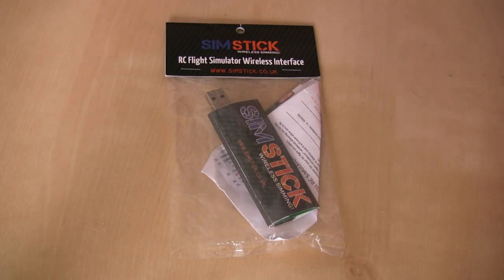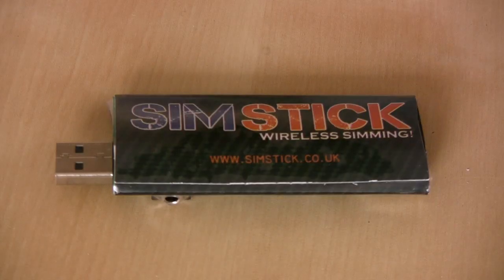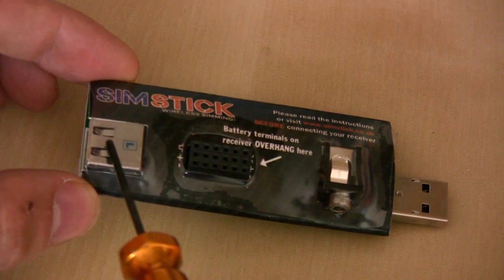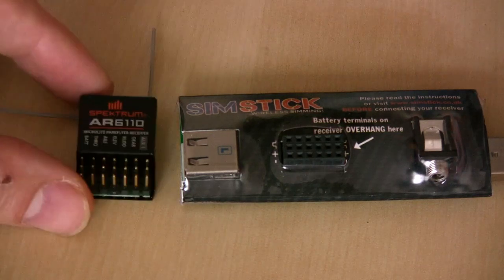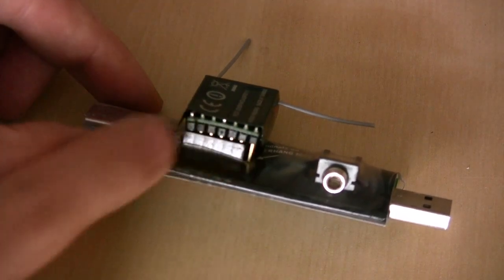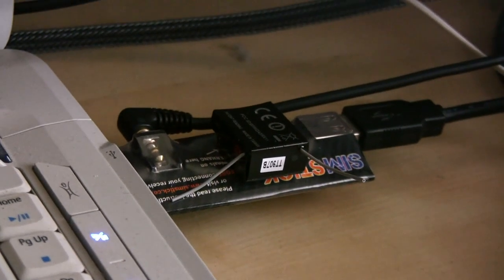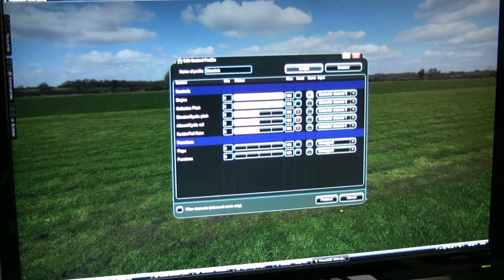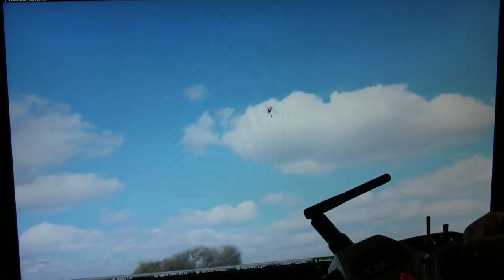Simstick Overview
An overview of the simstick wireless interface for flight simulators.